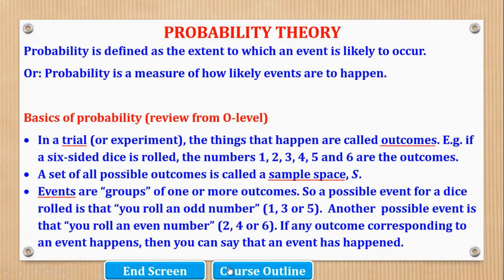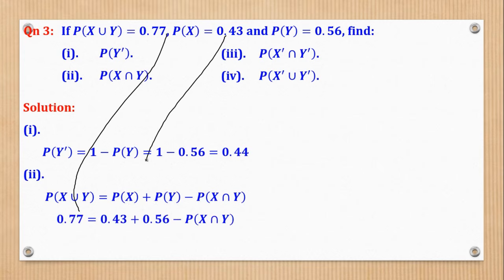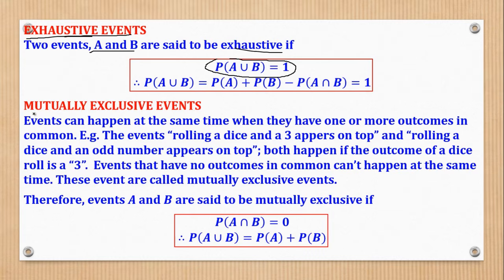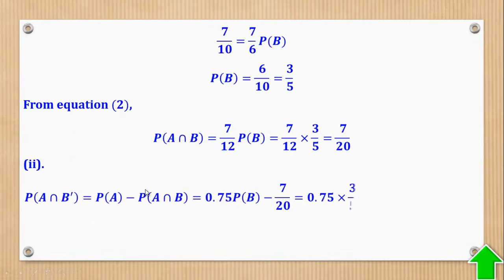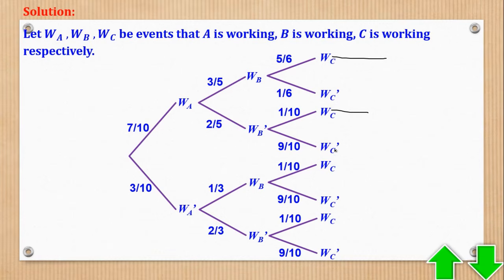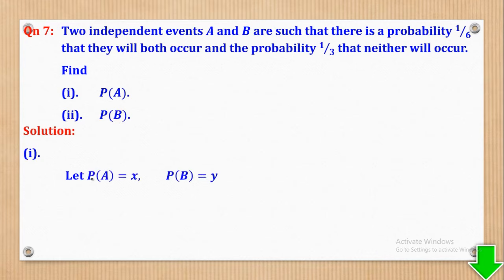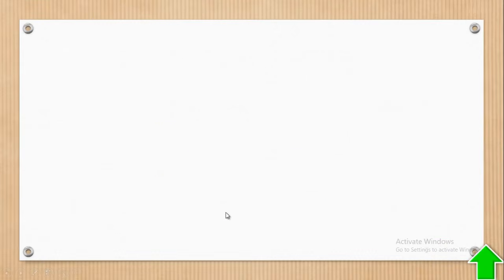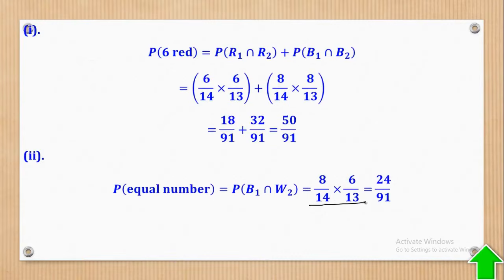004 – ALEVEL APPLIED MATHEMATICS| PROBABILITY THEORY | FOR SENIOR 5 & 6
In this video, I take you through the entire topic of Probability theory; which contains the following sub-topics:

-INTERACTION WITH SET THEORY
-THE CONTINGENCY TABLE
-LAWS OF PROBABILITY THEORY
-PROBABILITY SITUATIONS
-EXHAUSTIVE EVENTS
-MUTUALLY EXCLUSIVE EVENTS
-DEPENDENT EVENTS (CONDITIONAL PROBABILITY)
-PROBABILITY TREE DIAGRAM FOR DEPENDENT EVENTS
-INDEPENDENT EVENTS
-PROBABILITY TREE DIAGRAM FOR INDEPENDENT EVENTS
-SAMPLING